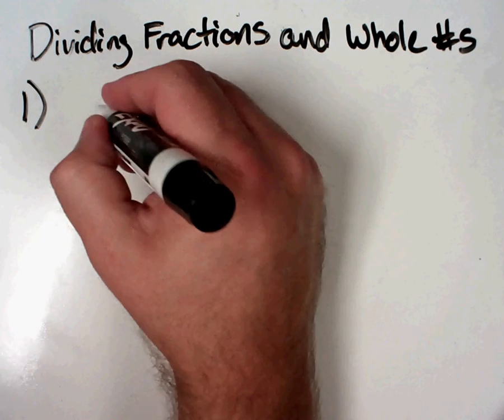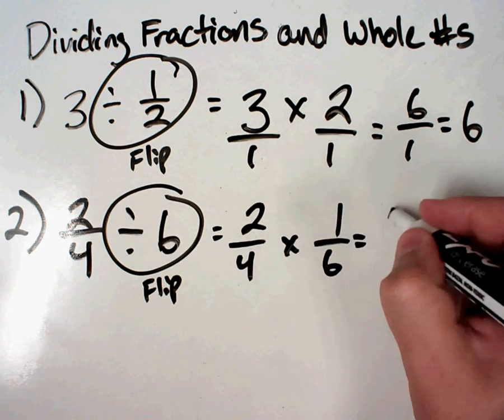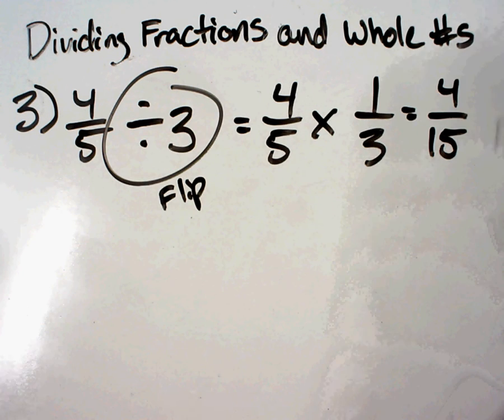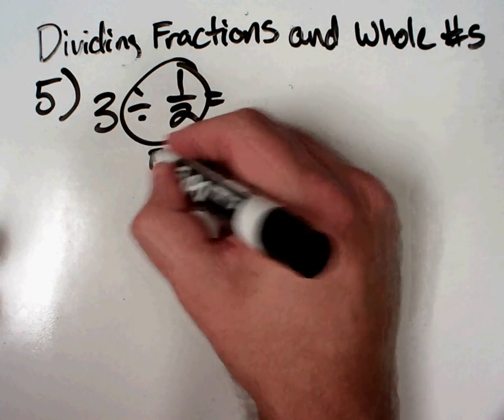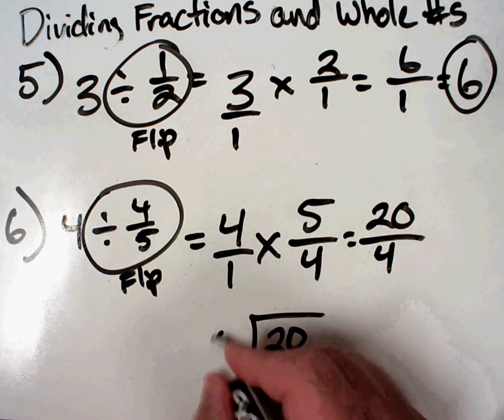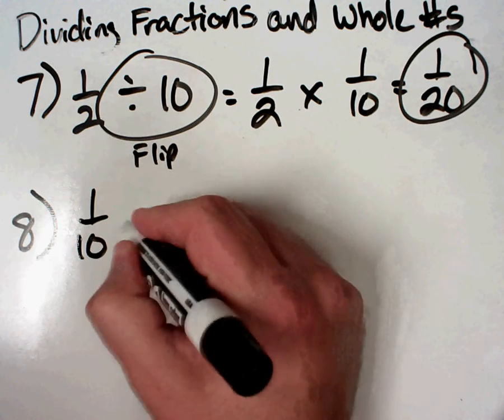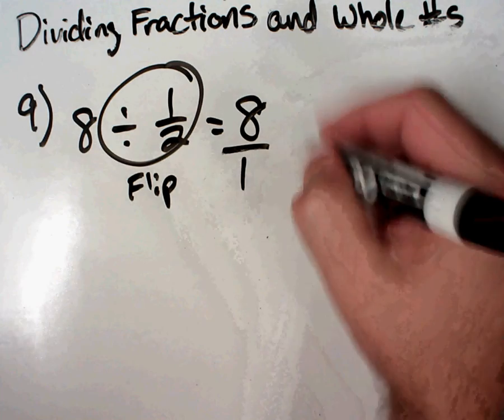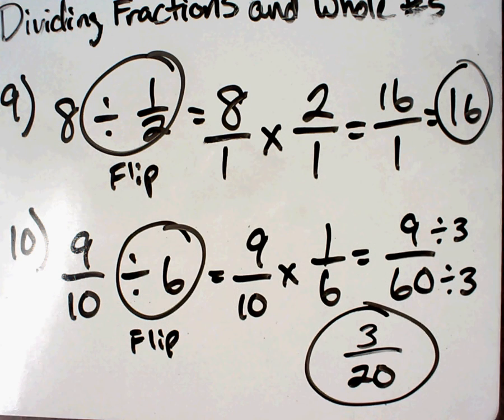Dividing Fractions with Whole Numbers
Practice Problems dividing fractions with whole numbers and whole numbers with fractions.